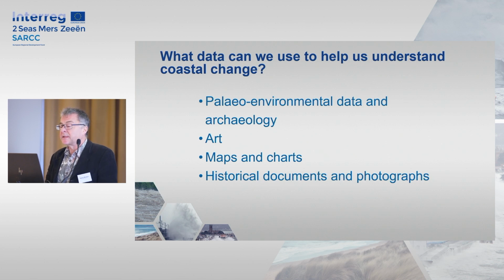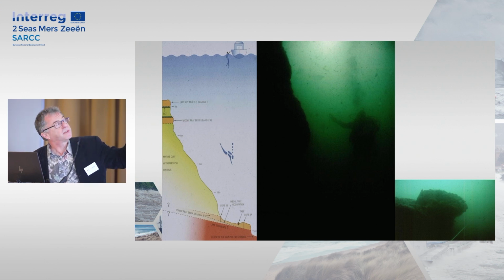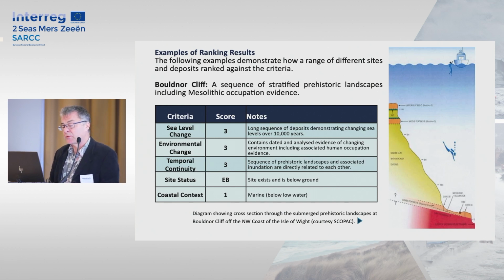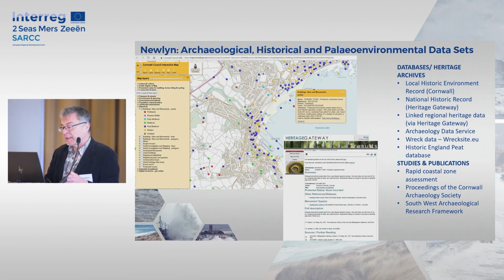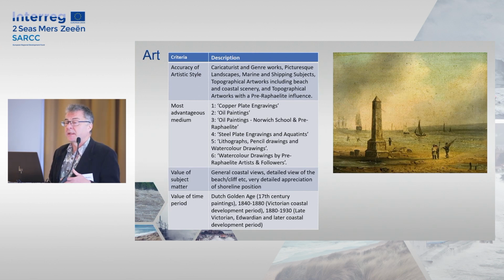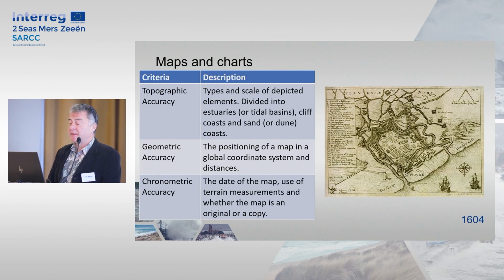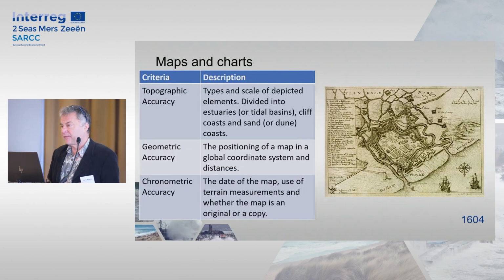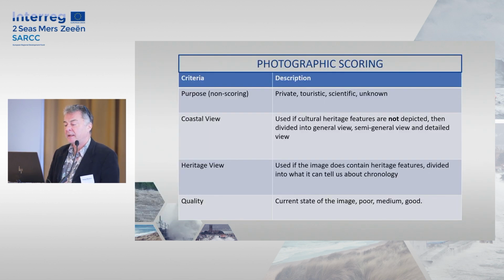Implementation of the WP1 longue durée Maritime Atlas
SARCC Final Conference December 2022
Talk: Implementation of the WP1 longue durée Maritime Atlas
Presented by: Garry Momber, Director, Maritime Archaeology Trust